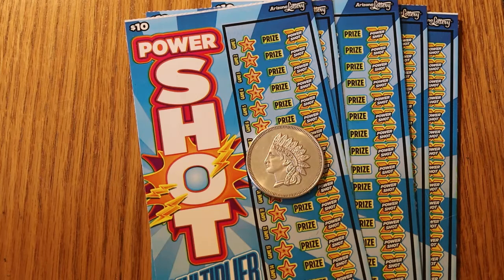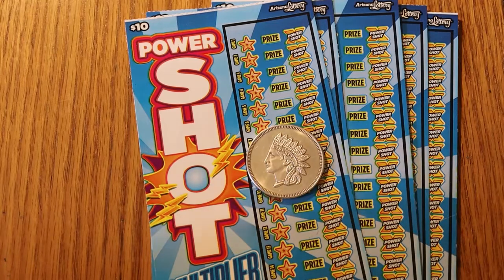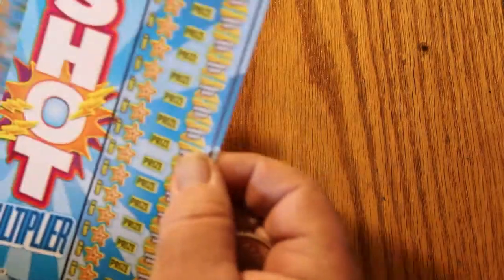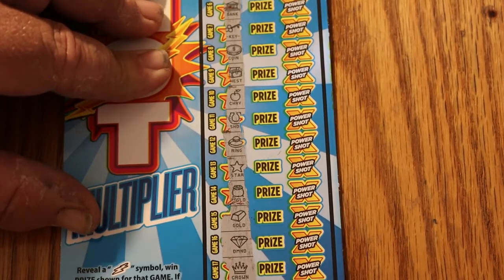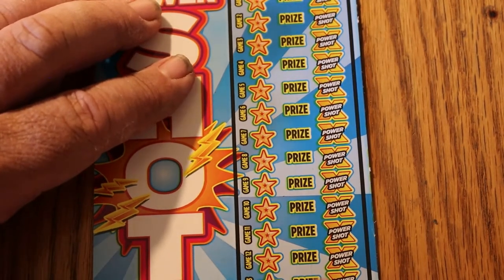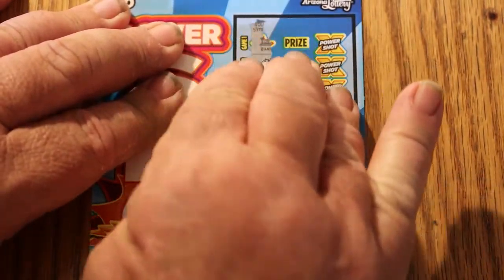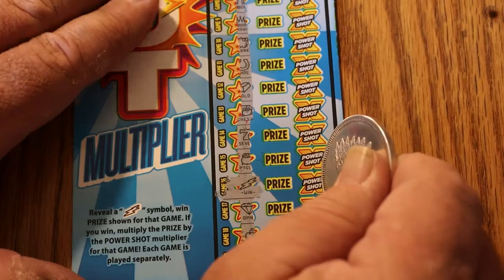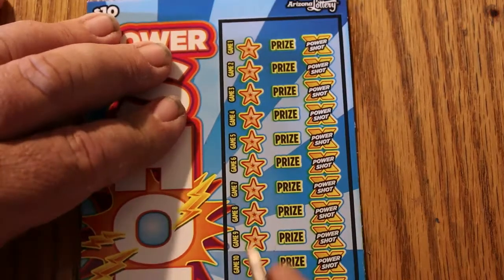Five $10 POWERSHOT Scratchers! 😎